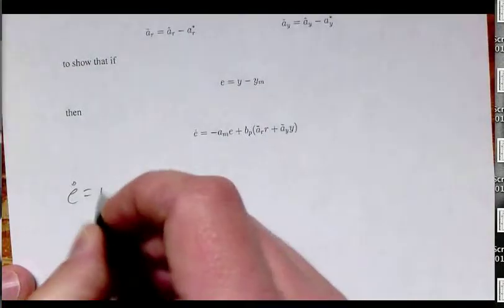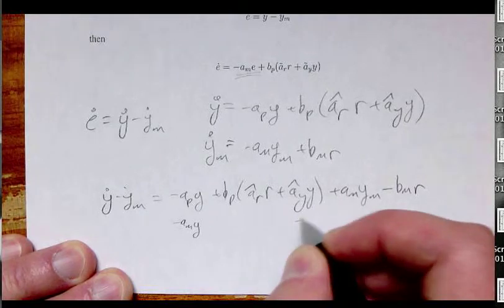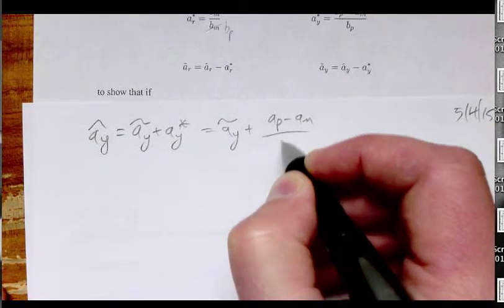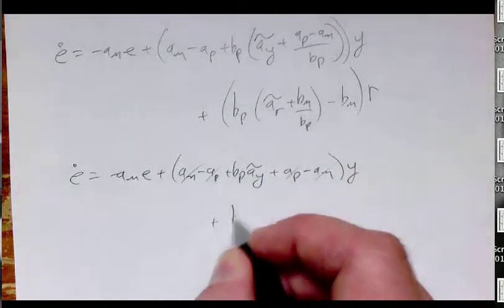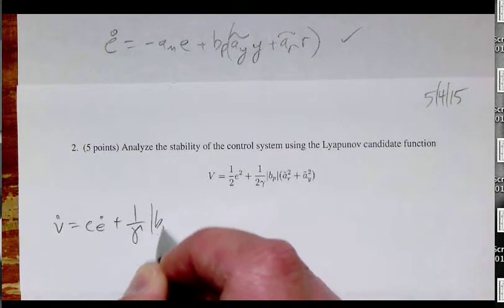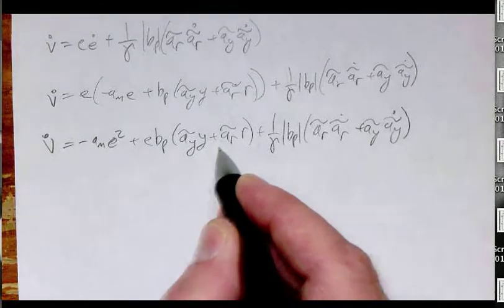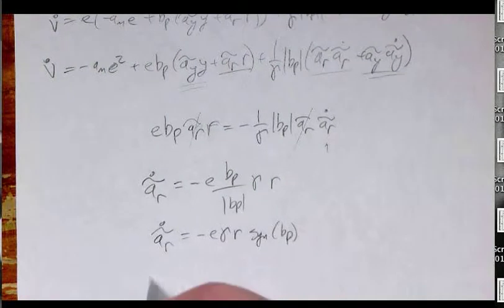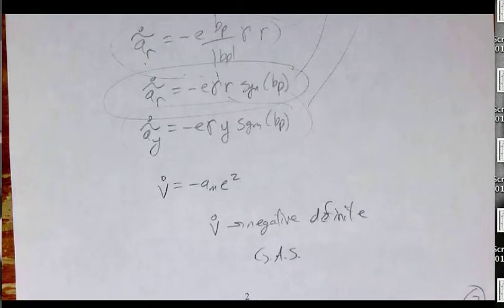quiz 5 solution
ME 592 Nonlinear Controls solution to quiz 5